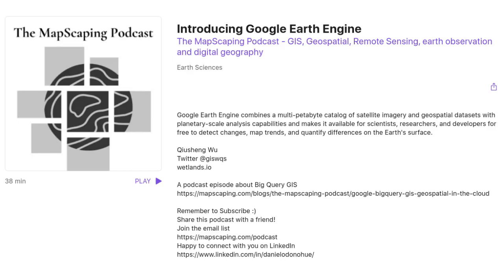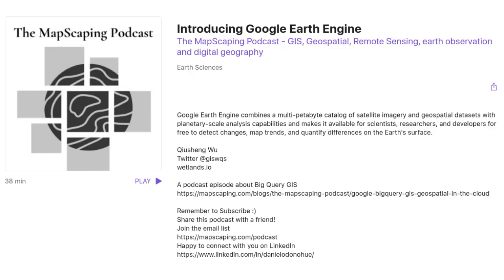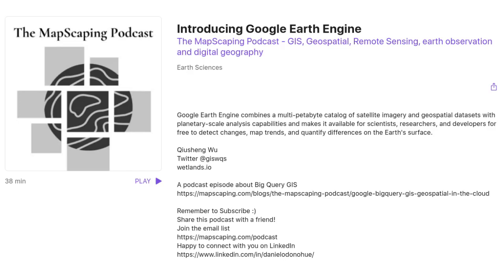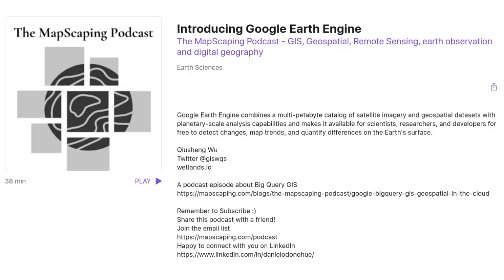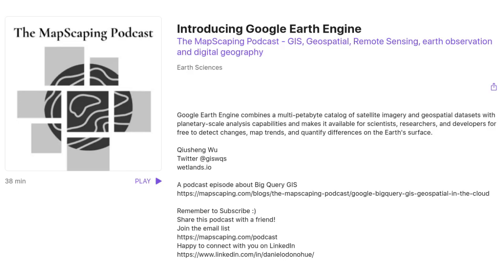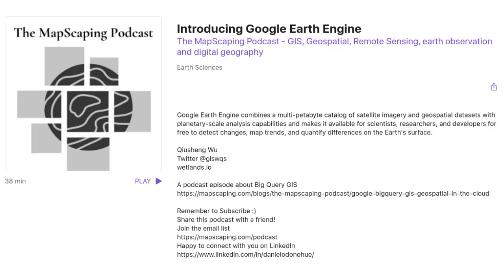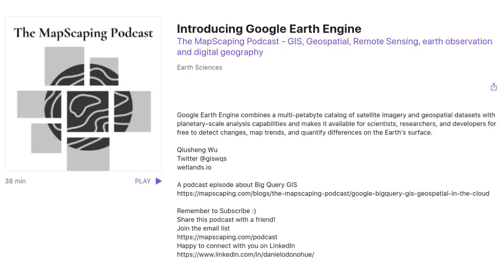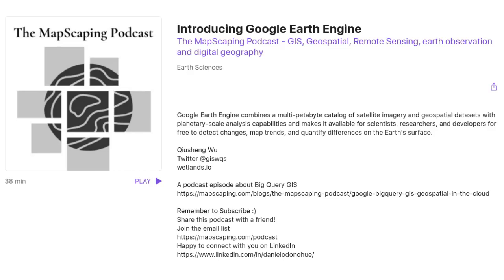The MapScaping Podcast - Introducing Google Earth Engine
I was interviewed by Daniel O'Donohue @MapScaping Podcast and we talked about Google Earth Engine, geemap, and Earth observation.